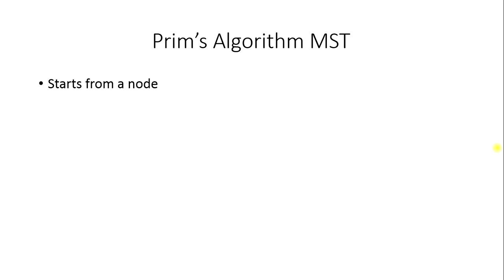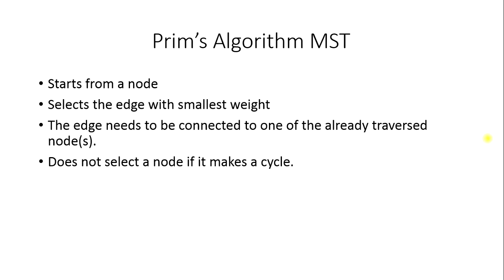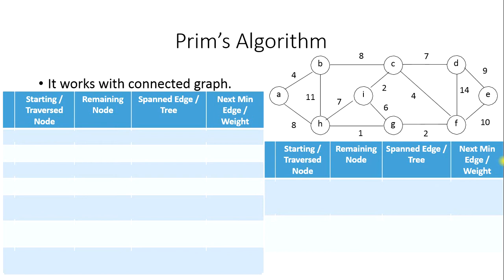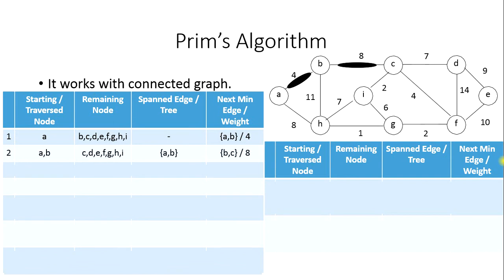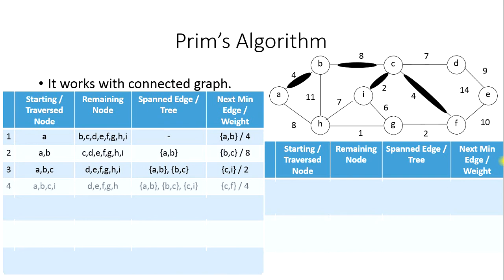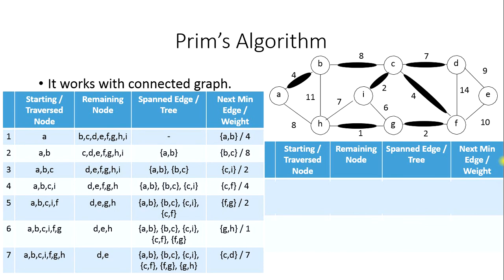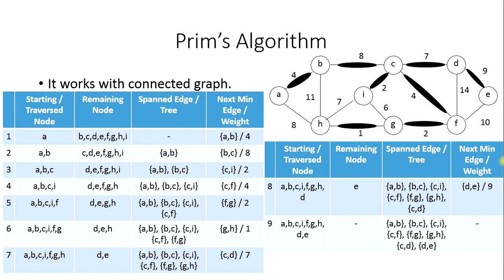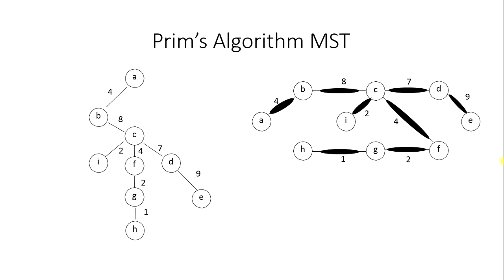Prims Algorithm - MST Example (English)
Prims Algorithm - Minimum Spanning Tree Example (English)